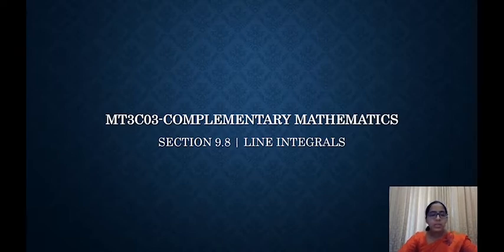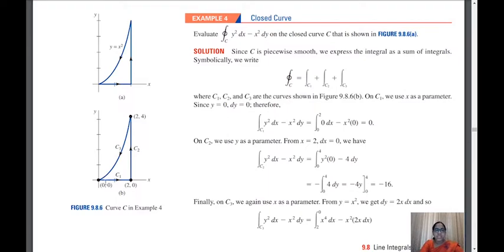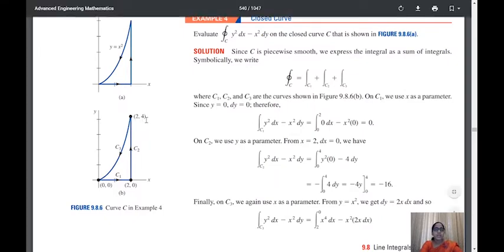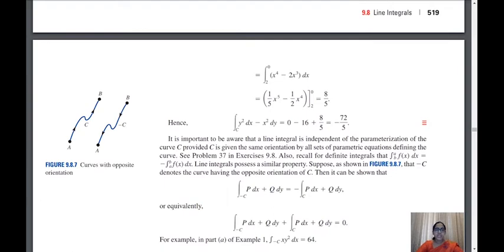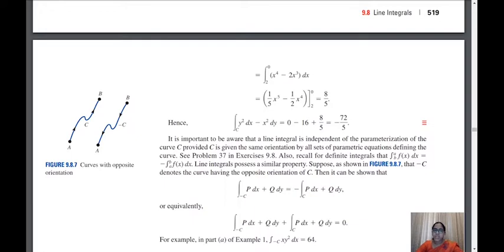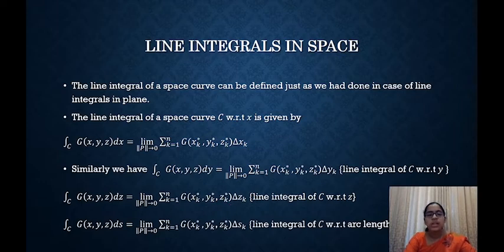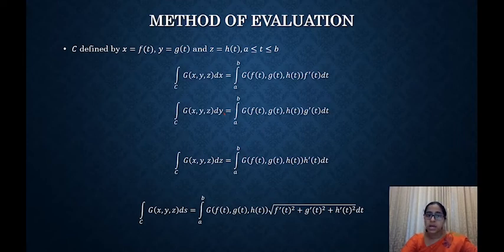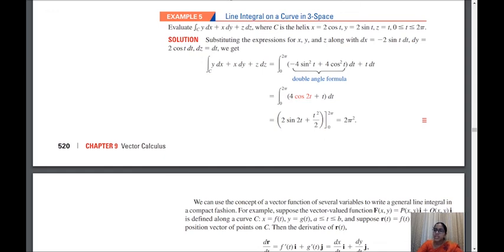MT3C03-COMPLEMENTARY MATHEMATICS | MODULE II | SECTION 9.8 | LINE INTEGRAL | LECTURE 4